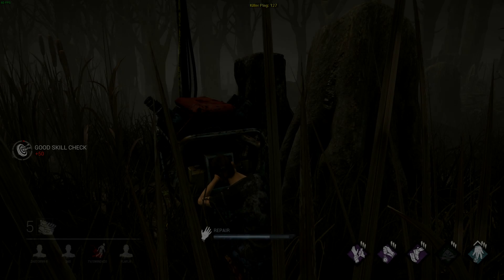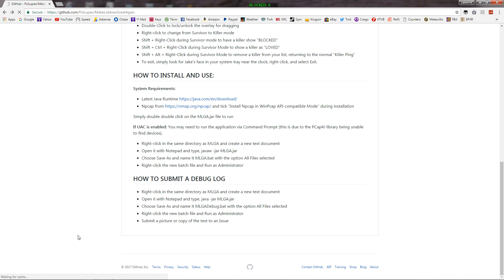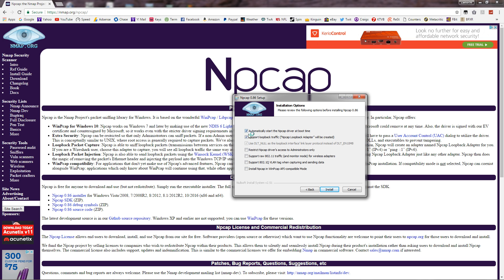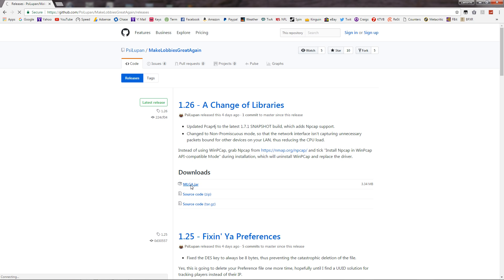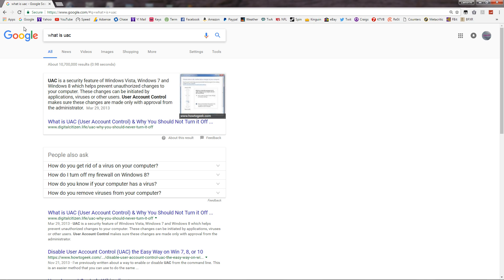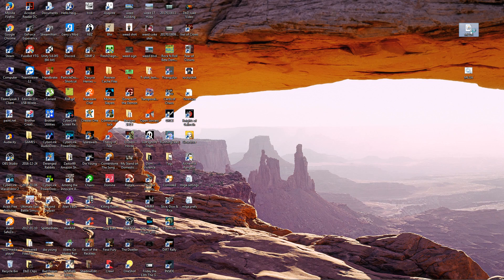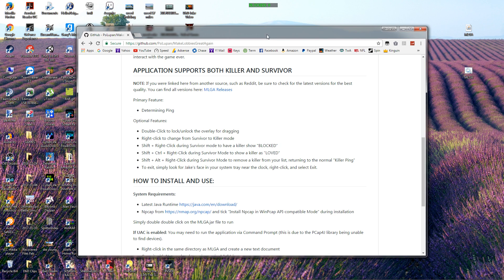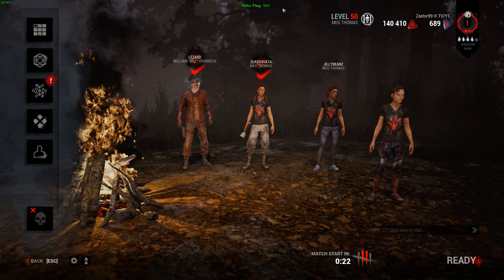HOW TO INSTALL & USE MLGA For Dead By Daylight! - See If Killer is Blocked And Ping in Every Lobby!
IMPORTANT NOTE AS OF NOVEMBER 9, 2017 THE DEVELOPERS HAVE STOPPED SUPPORTING THE USE OF MLGA FOR ANY REASON EXCEPT TO CHECK PING TIMES. THEY ALSO CANNOT GUARANTEE THAT YOU WILL NOT GET VAC BANNED FOR USING MLGA, SO USE AT YOUR OWN RISK!! TAKE CONCERNS TO THE DEAD BY DAYLIGHT FORUMS!

** To Exit the MLGA Application **

** Steps if you need to figure out your LAN IP ADDRESS: **
1) Click on Start Menu and type cmd
2) Click the link for the black colored CMD application that shows up
3) In the black window that opens, type ipconfig (and press Enter)
4) in the information displayed, look for the line that shows your IPv4 address.. that is your LAN IP address you want to enter into the MLGA lan ip address window.

You can now purchase Zaxtor99 t-shirts on Amazon in Mens, Womens, or Childrens fits in multiple sizes, designs, and colors! (USA Only) Check out your options

Do you Shop on Amazon?  Get the exact same products at the exact same low prices you already pay, but by using this link, you will support my Zaxtor99 channel with up to 10% of your purchases going right to me!